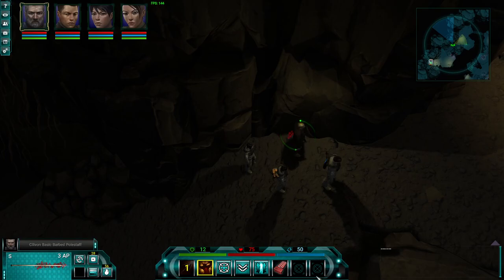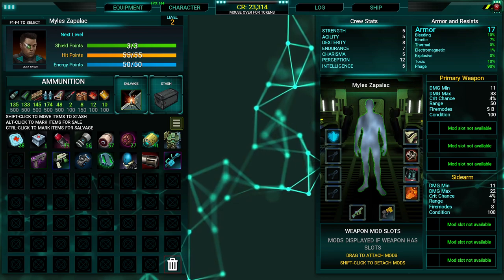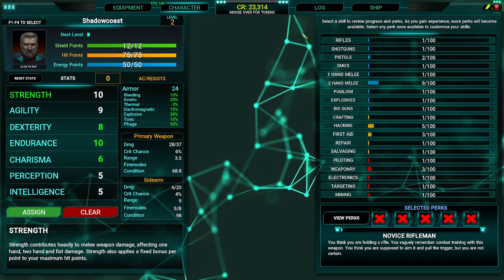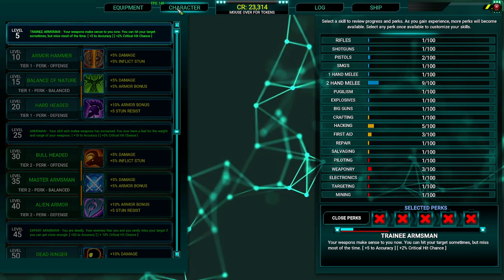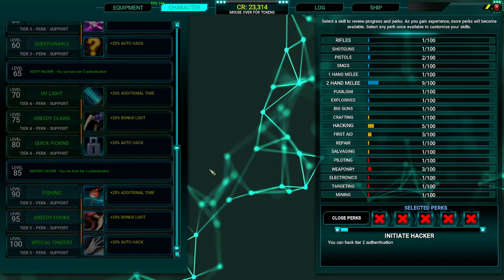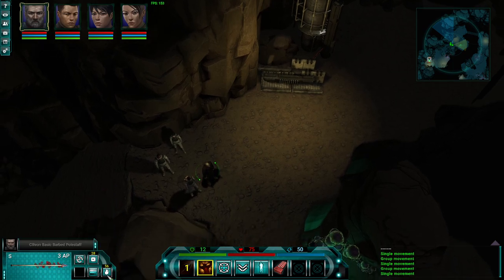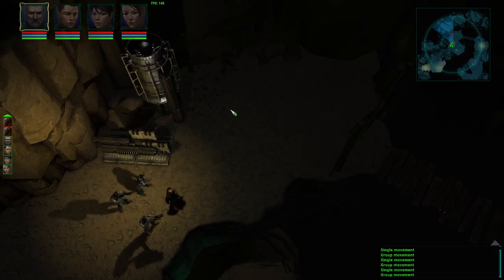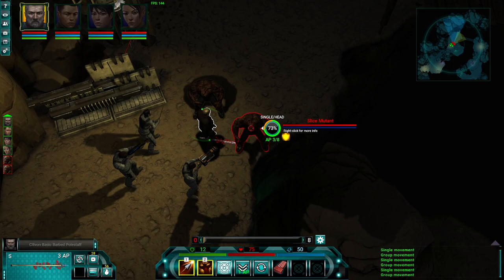5 Important Basic Tips for Stellar Tactics, an early access turn-based tactical RPG!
In this video we outline 5 basic tips explaining characters, skills, movement and combat items for Stellar Tactics!